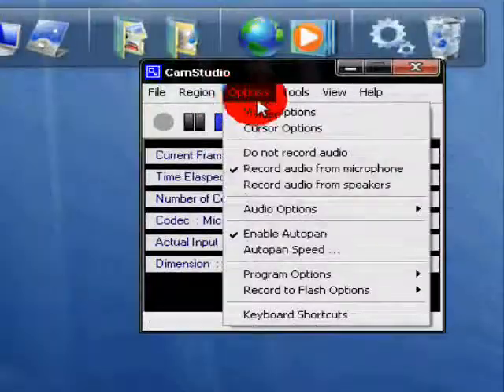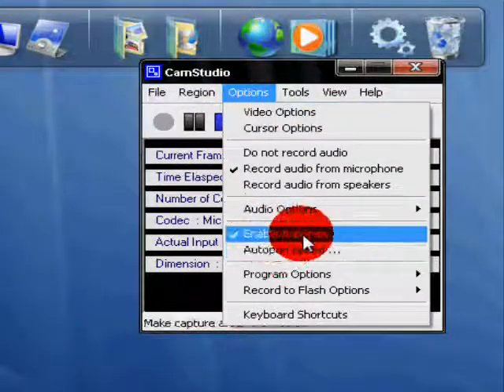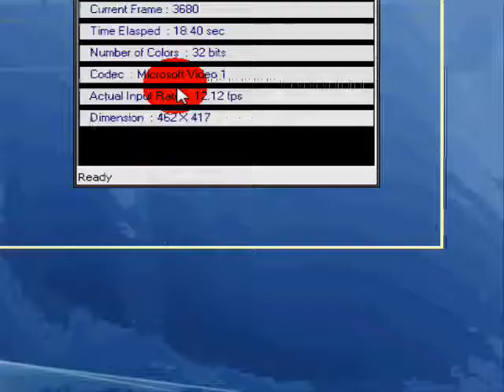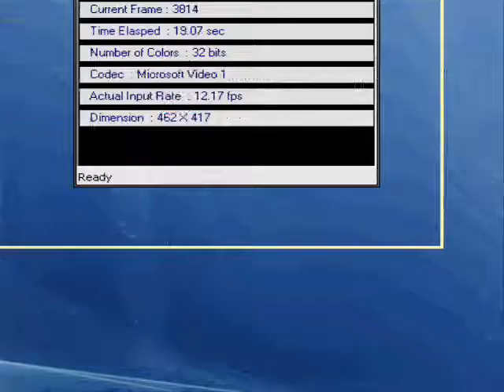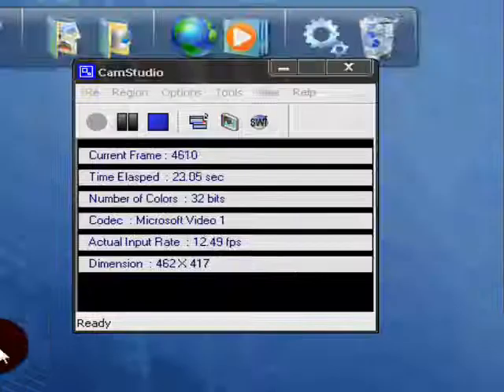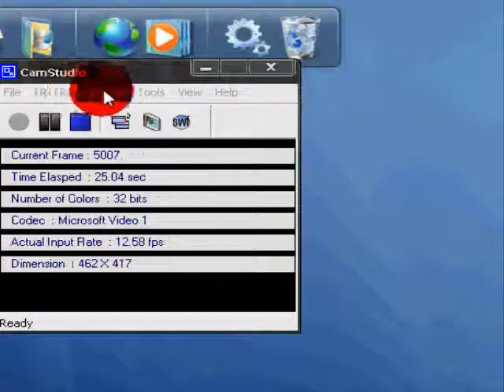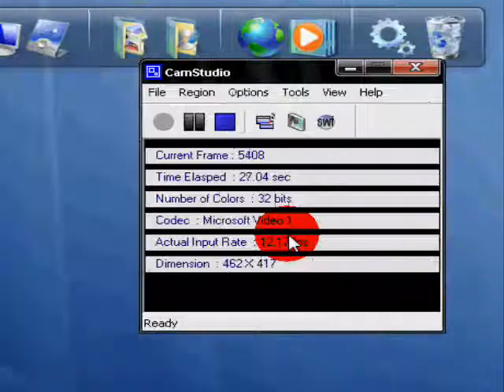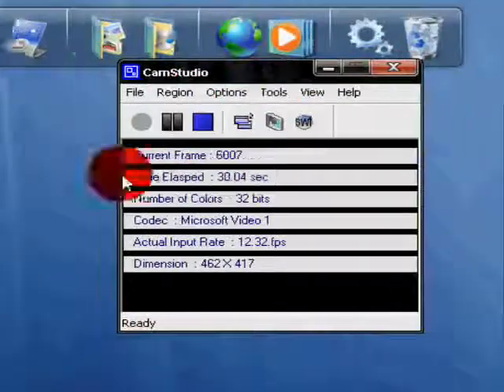Camstudio How to Make Cam Follow Mouse(Cursor)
Yeah Title pretty much says it. Watch the video  (For people who are new to CamStudio So PEOPLE WHO THINK THEY ARE ALL THAT BY SAYING EVERYONE KNOWS THIS DONT EVEN COMMENT!